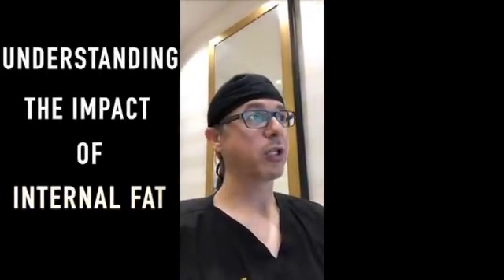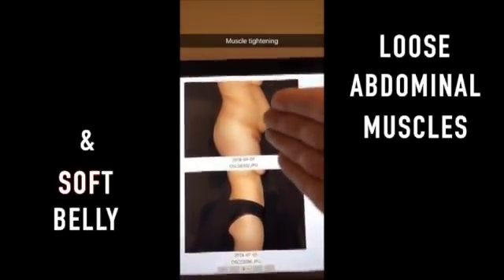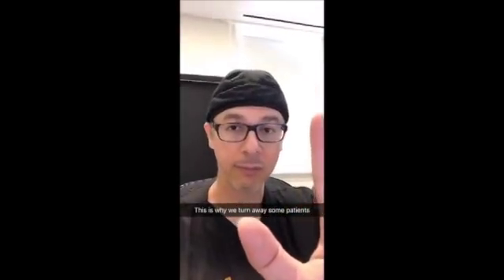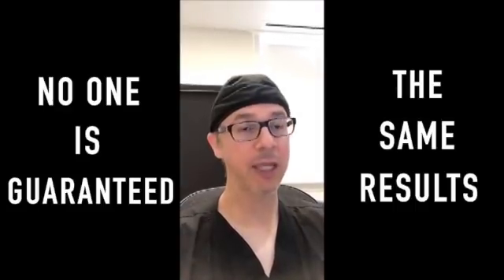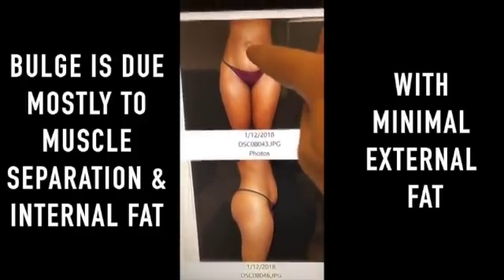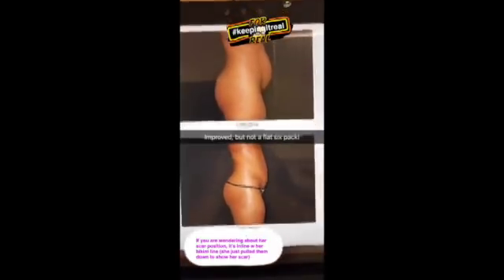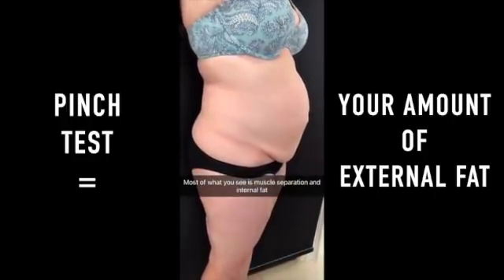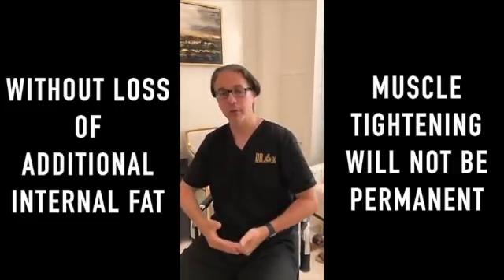SIXSURGERY | WHY CAN'T I GET A TUMMY TUCK? Internal vs External Fat Explanation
Board Certified Plastic Surgeon REALDRSIX explains why internal fat will get in the way of performing muscle repair during a tummy tuck and how YOU can tell if you're a tummy tuck candidate!

Did you try the PINCH TEST? Did the results surprise you?

Fairmont Royal York Hotel
100 Front Street West, Level B and D
Toronto, ON Canada M5J 1E3

*All patients shown have given written consent.